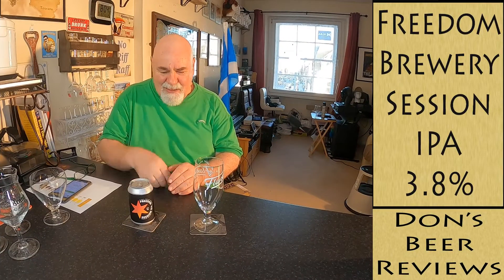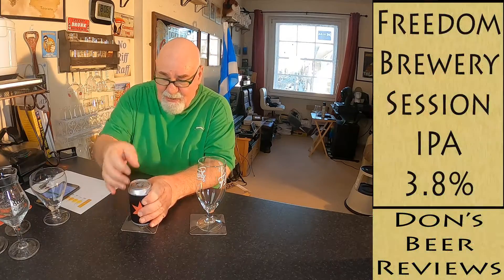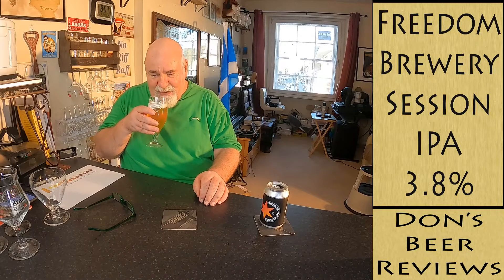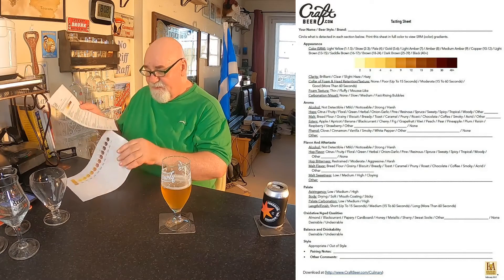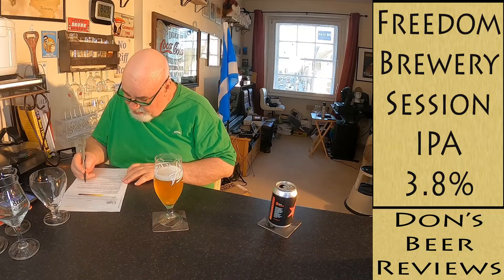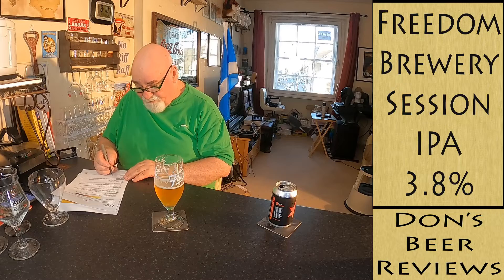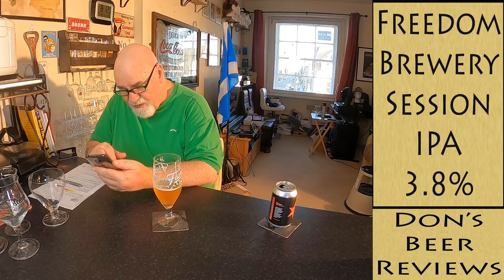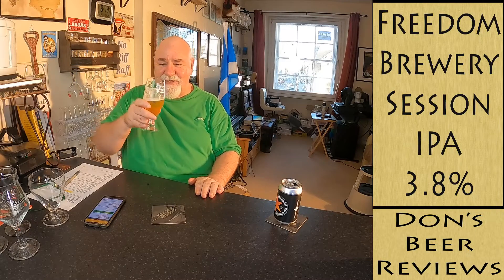Beer Review №97 - England - Freedom Session IPA - Freedom Brewery, Staffordshire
Brewery: Freedom Brewery
Beer: Freedom Session Ipa 3.8%
Style: Session IPA
Hops: pacific jade & citra
Ingredients: spring water, malted barley, malted rye, yeast, hops
Tastes like...A crisp and citrussy pale.
Best Served...Cold on a sunny day in a hammock. "This session ipa packs a citrus punch. Citra hops are complimented with a satisfying bitterness that's delicious from first drop to last."
Liberate your senses with a refreshing burst of freedom. An easy drinking session ipa, light and crisp with a subtle bitterness. Distinct fresh aromas of grapefruit and citrus. A go-to ipa for any occasion.

Bought from Flavourly